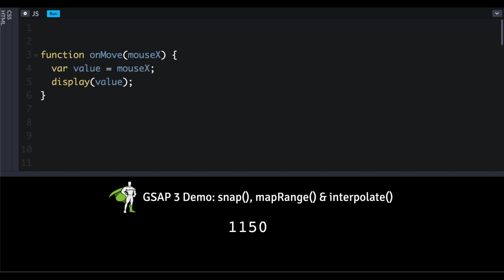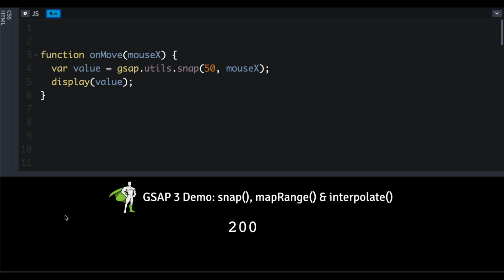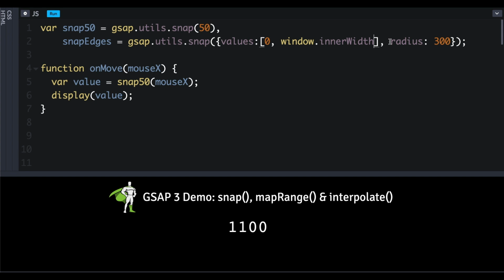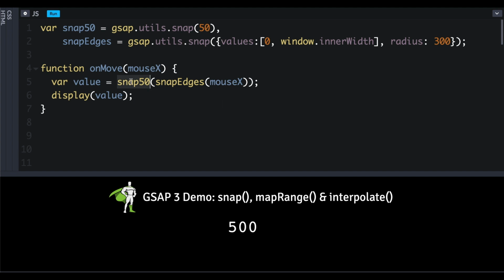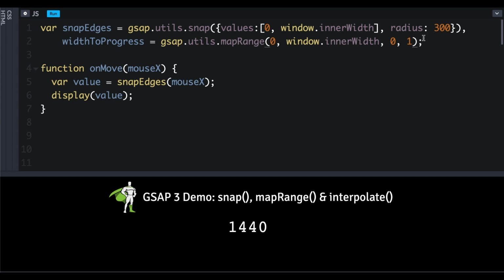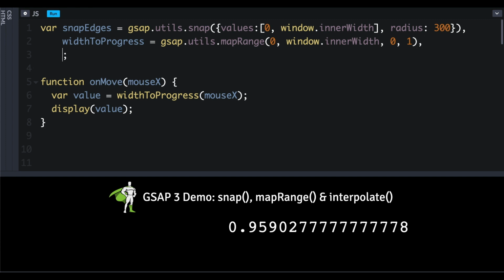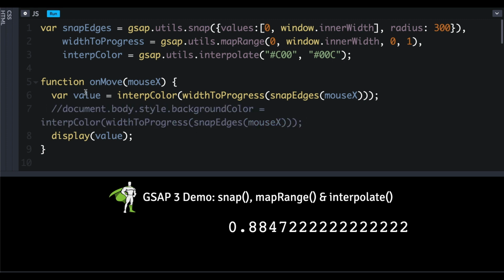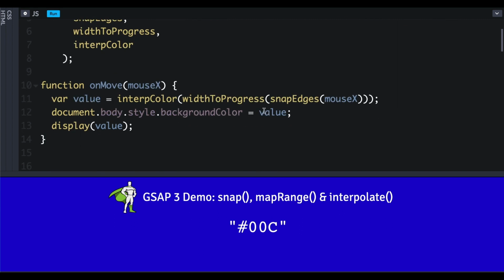GSAP 3 Utility Methods Demo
GSAP 3 has a bunch of utility methods that can be quite useful. Here's a demo that uses snap(), mapRange(), interpolate(), and pipe().